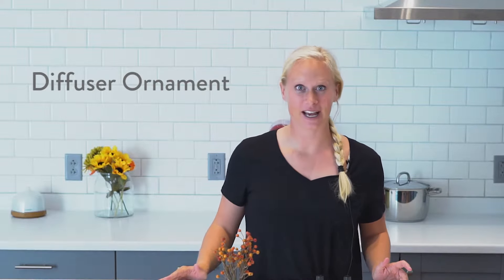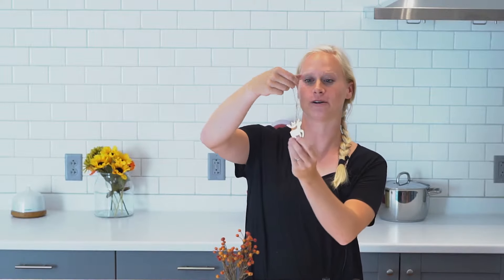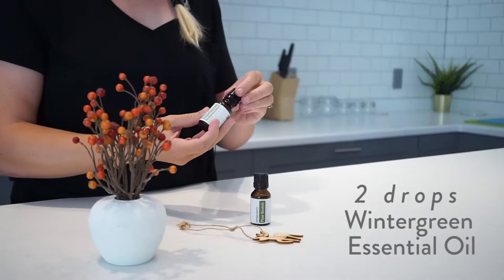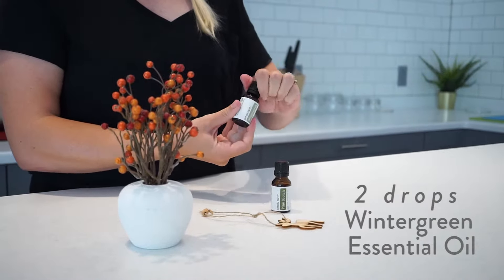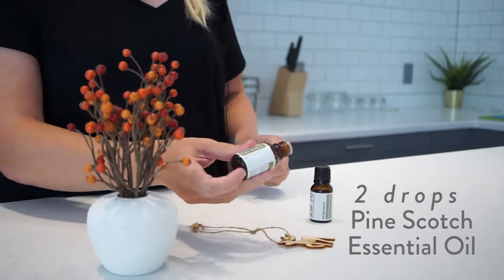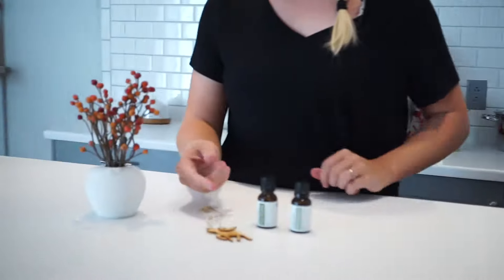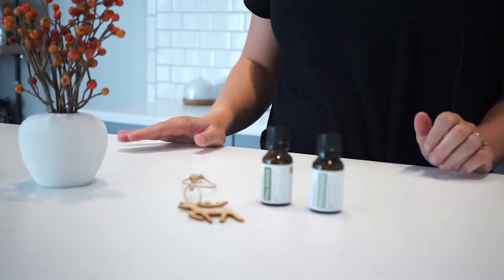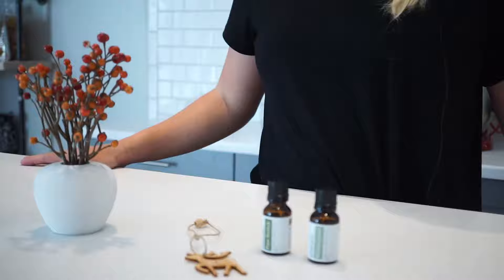DIY Christmas Tree Essential Oil Diffuser Ornament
Thinking of new and fun ways to spice up your tree and bring it to life? We just have the perfect recipe that can serve as a cute tree ornament and an essential oil diffuser as well!

This DIY Christmas tree essential oil diffuser ornament is a nice way to spruce up your tree and make your home smell like Christmas even if your tree isn't the real deal. Since this ornament is made of wood which is a porous material, it has the ability to absorb and diffuse the essential oils. So, now, you get an ornament, a diffuser, plus you get to reap the aromatic benefits of the added essential oils.

For this diffuser ornament, we used essential oils that have a great holiday smell. The sweet and minty scent of Wintergreen Essential Oil complements perfectly with the woody evergreen scent of Pine Scotch.

Christmas is definitely in the air!